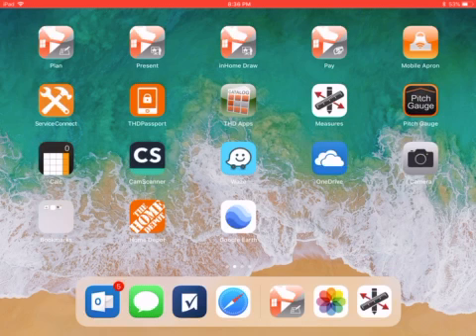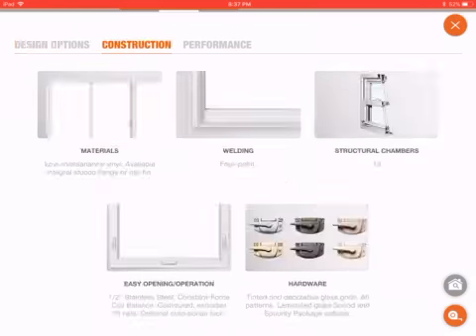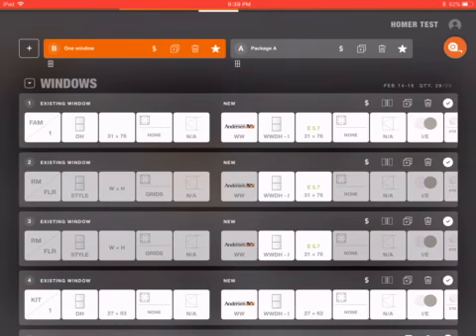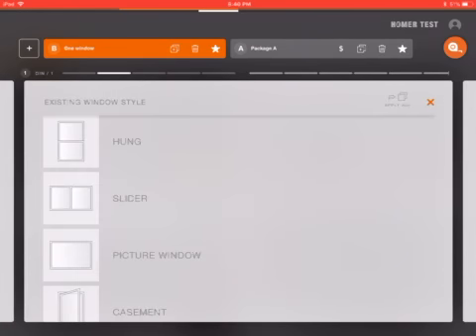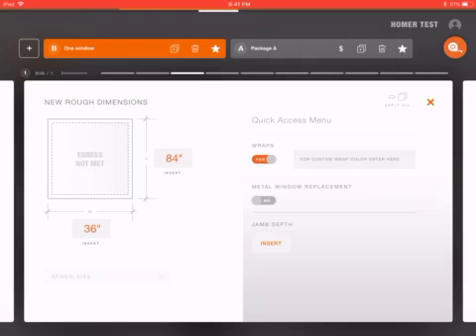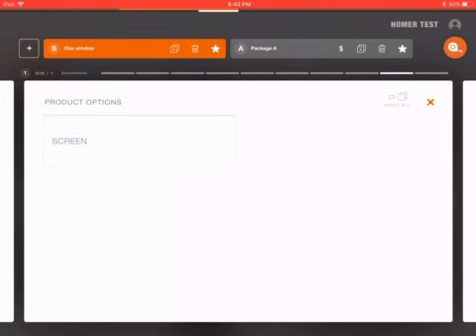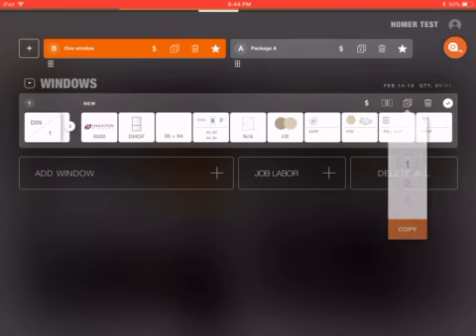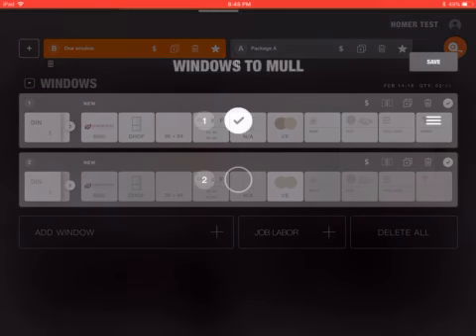Window Build Configurator